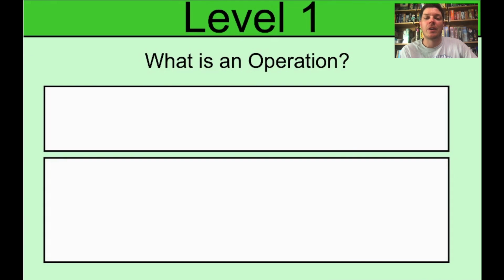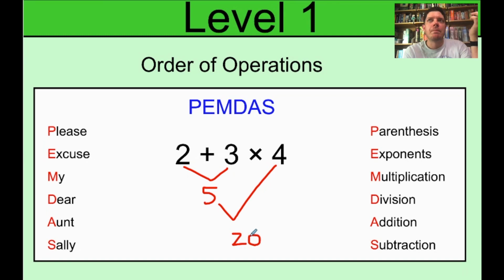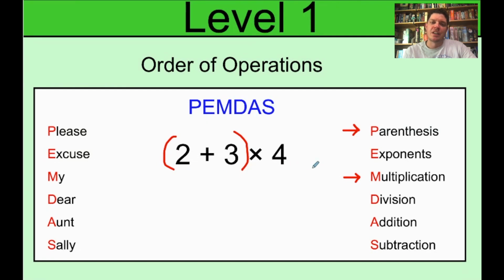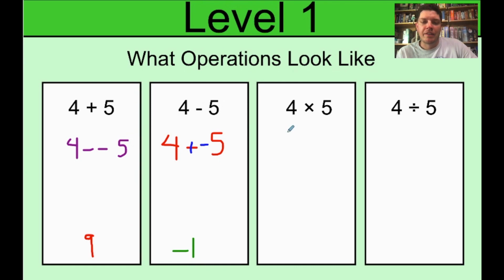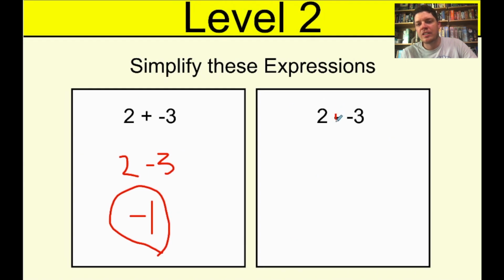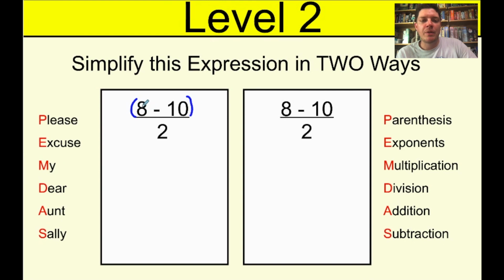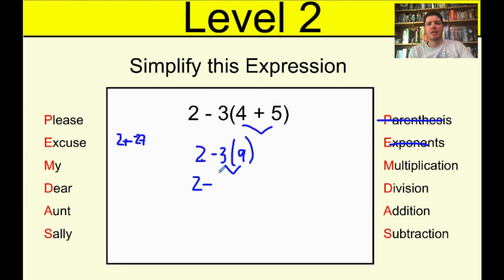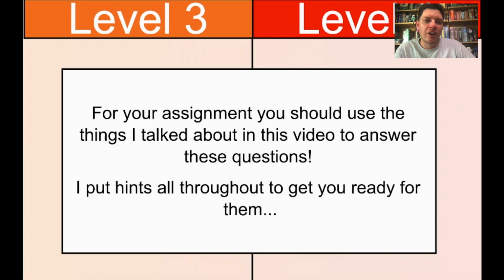1.1 Reviewing Operations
In this video we review some basic, but SUPER IMPORTANT, things about operations.

00:00 Introduction
00:19 What is an Operation?
00:52 What is the Order of Operations
02:35 Example 1 (Why the Order of Operations)
07:00 What Operations Look Like
12:13 Example 2
13:00 Example 3
13:47 Example 4 (Dealing with Parenthesis)
15:26 Example 5 (Dealing with Fractions)
17:07 Example 6
20:29 Example 7
22:13 A quick word about the Level 3 and Level 4 Questions